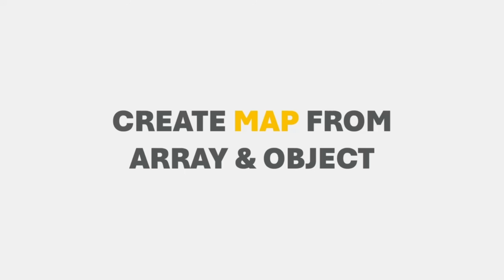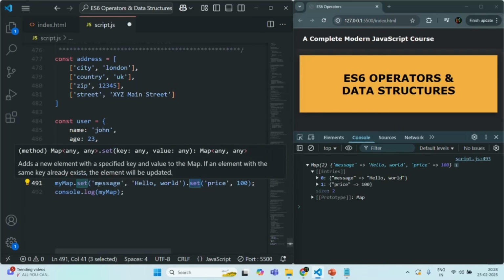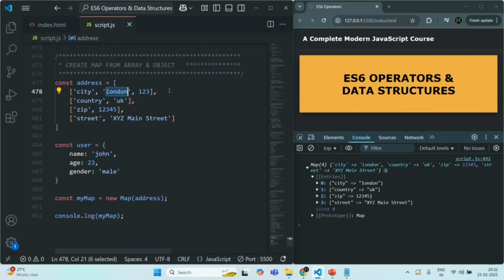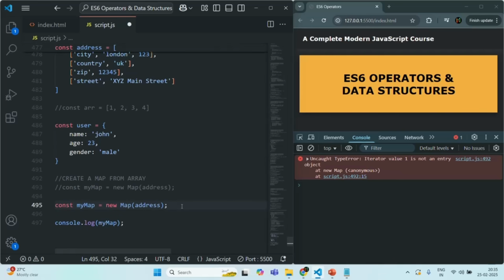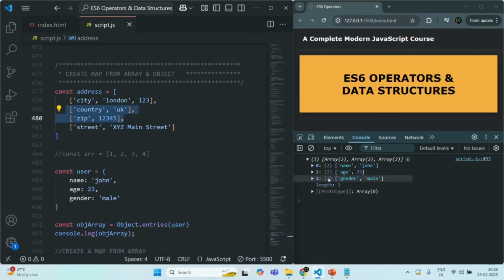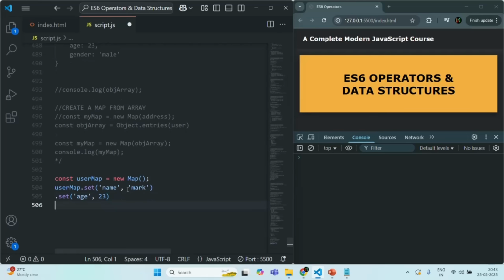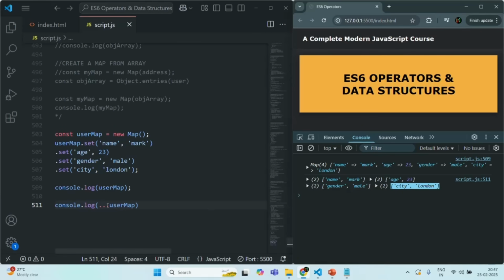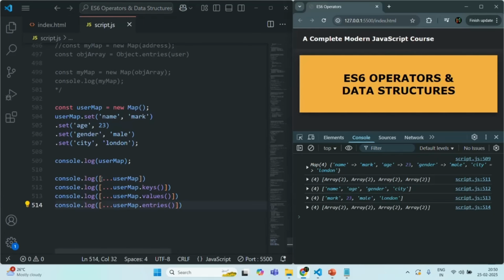#123 Create Map from Array & Object | ES6 Operators & Data Structures | Modern JavaScript Course